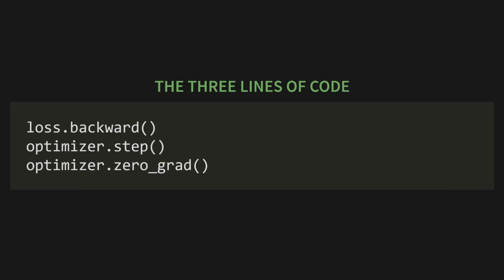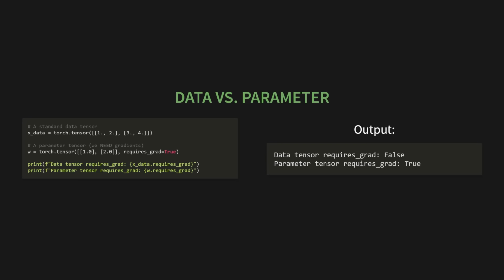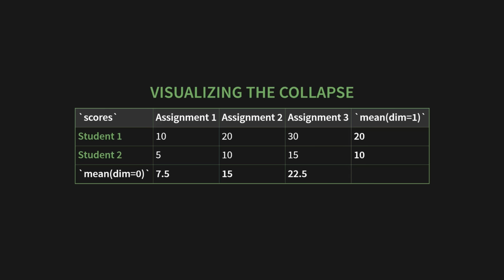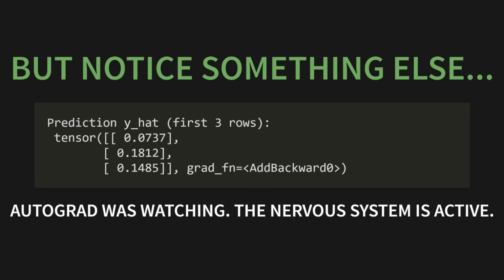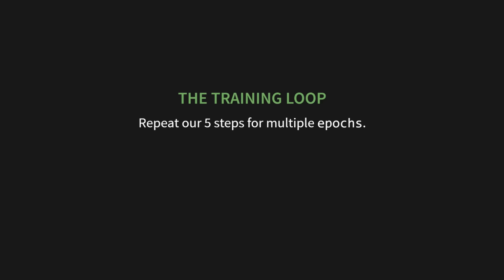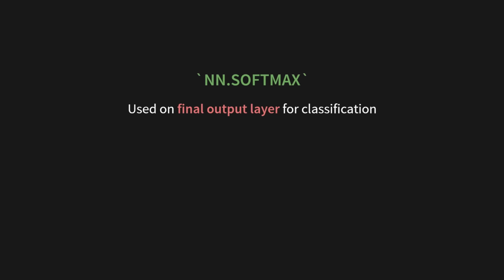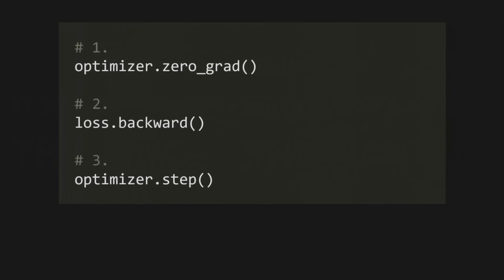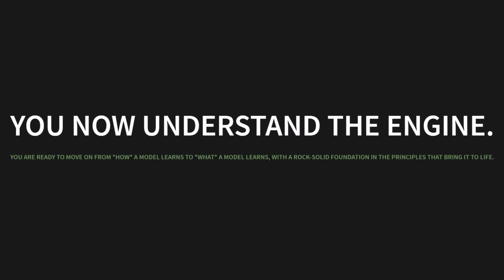PyTorch in 1 Hour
0:00:00 - Introduction
0:01:55 - torch.tensor
0:07:32 - Autograd & requires_grad
0:09:21 - Computation Graph & .grad_fn
0:12:50 - Element-wise vs. Matrix Multiplication
0:15:25 - Reduction Operations & The dim Argument
0:30:25 - loss.backward()
0:34:12 - Gradient Descent Update Rule
0:40:23 - torch.nn.Module
0:52:19 - torch.optim
0:57:30 - Transformer Feed-Forward Network